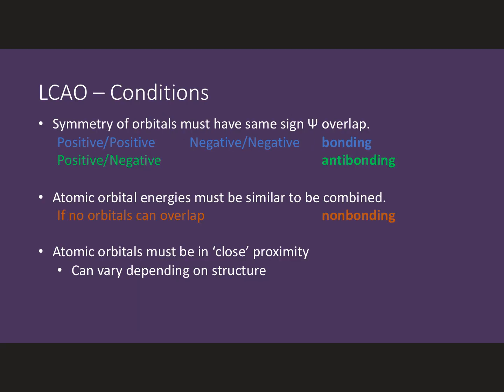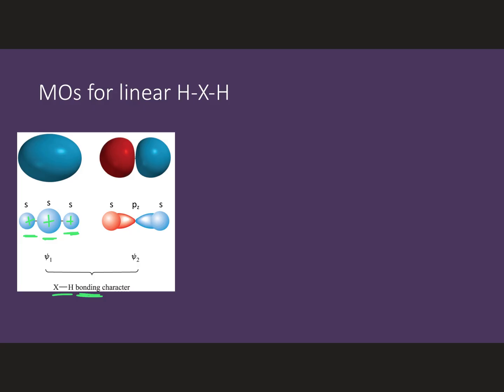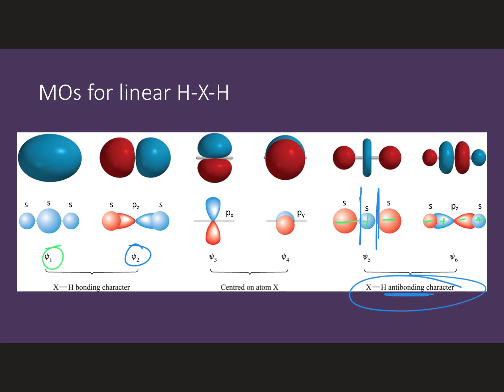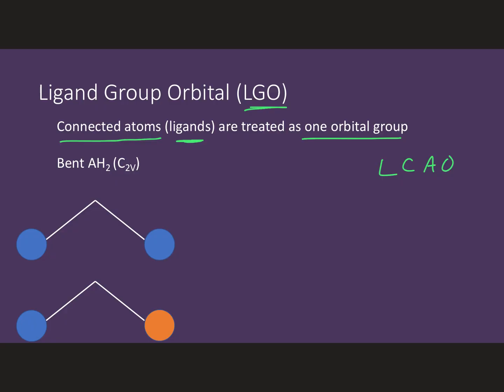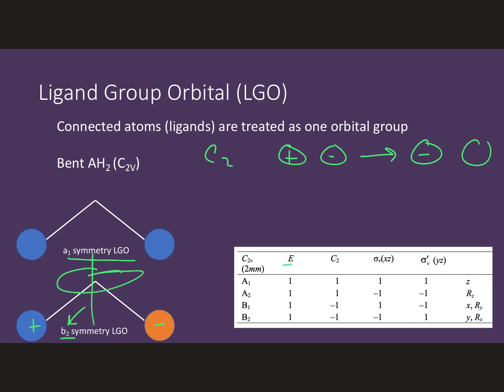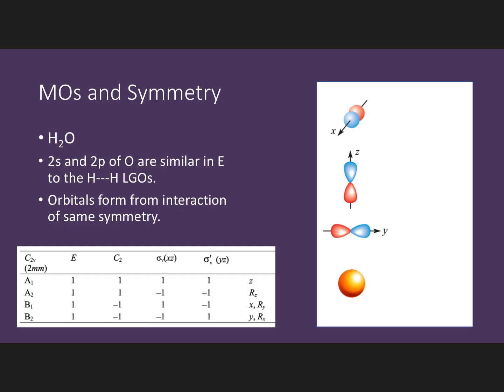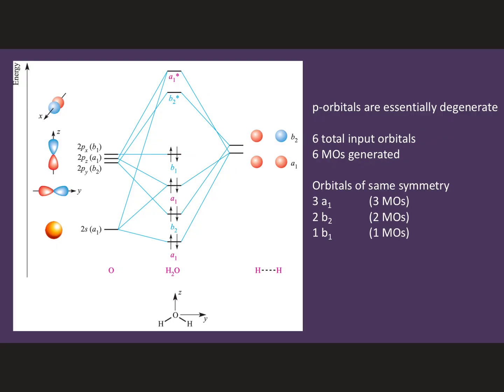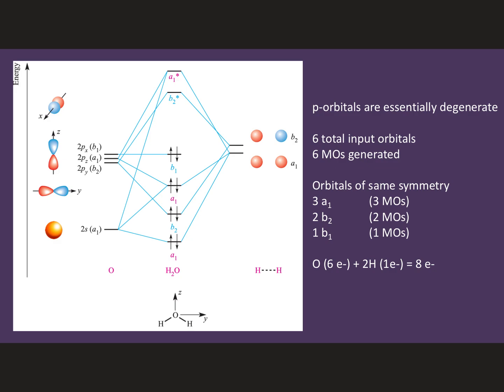Molecular orbitals and symmetry (part 2)